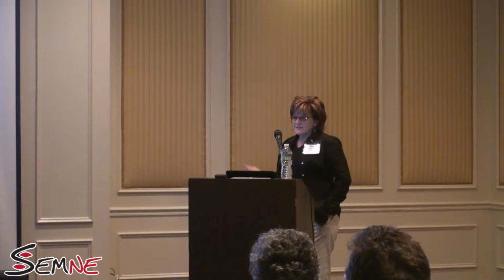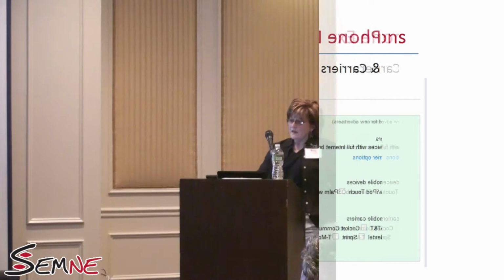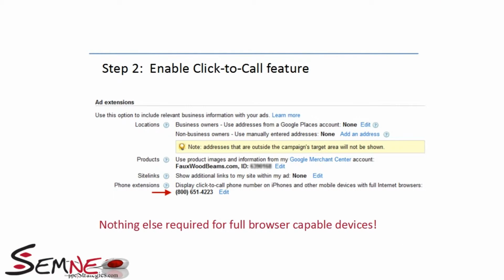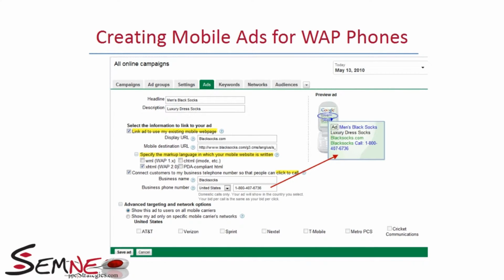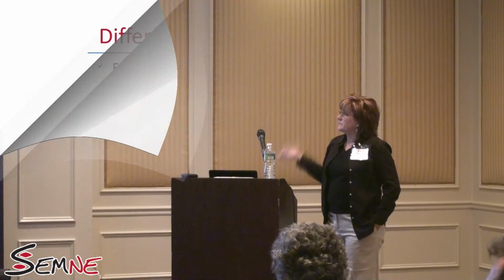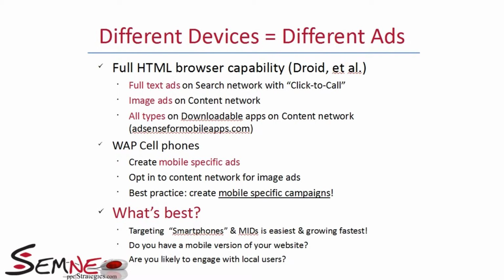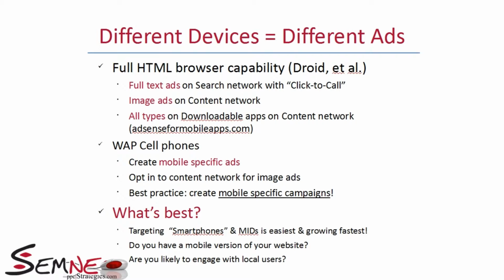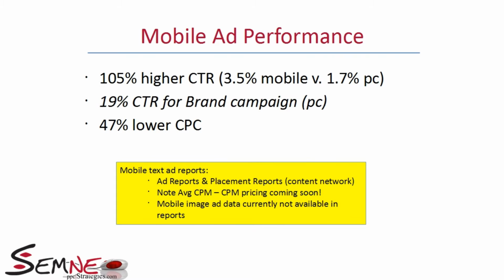Barb Young - SEMNE (4 of 4)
Barb Young (PPC Strategies) discusses using Adwords with Google Places, Google Sitemaps, Google Product Extensions and Mobile Advertising. SEMNE May 18, 2010.